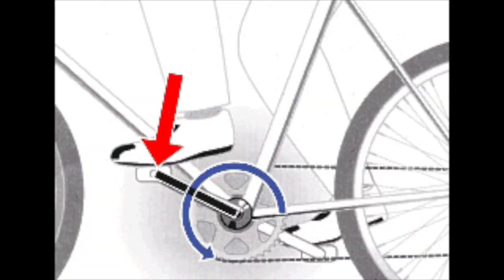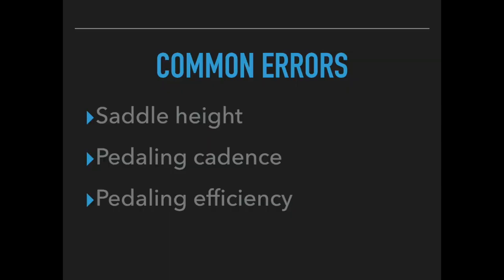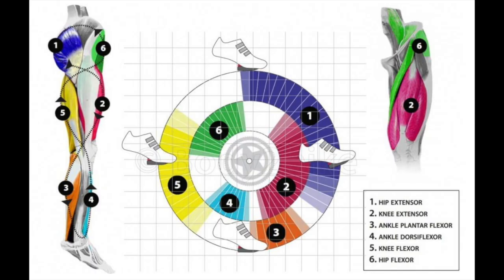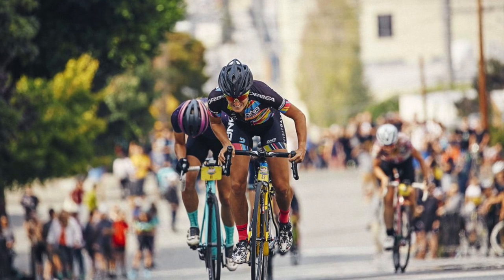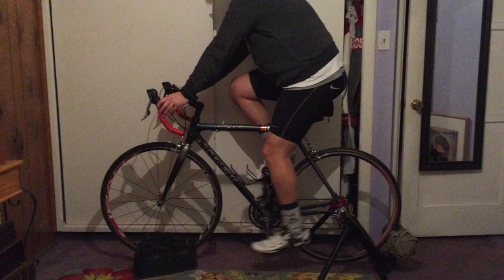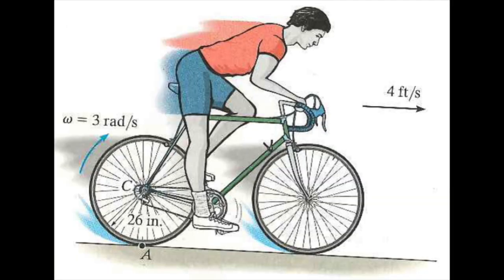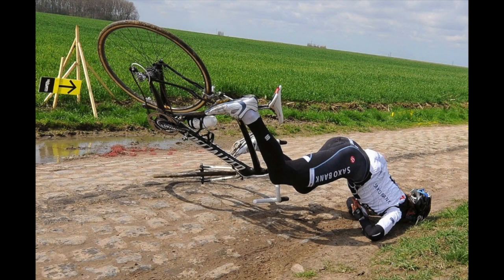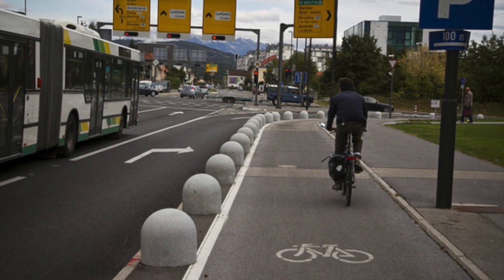Cycling Biomechanics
This video is about Power, torque, and collisions during cycling